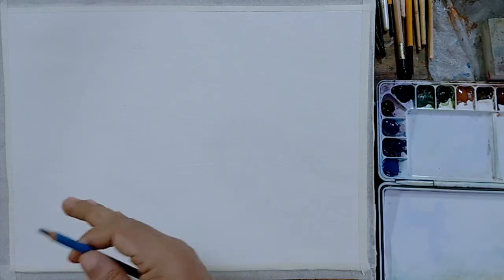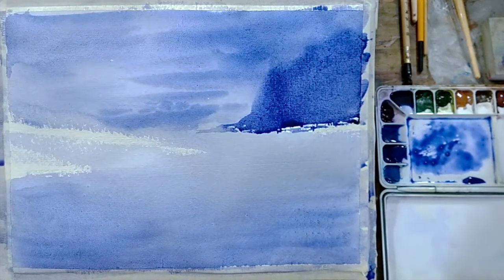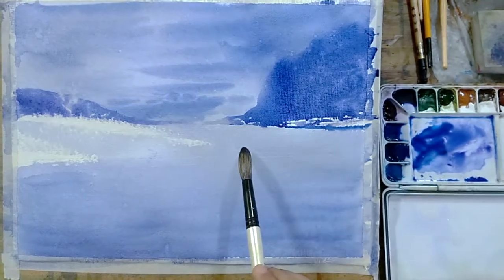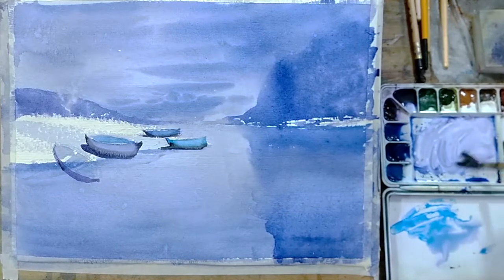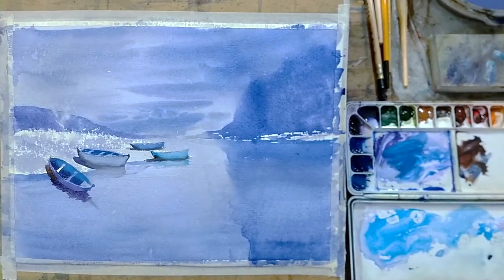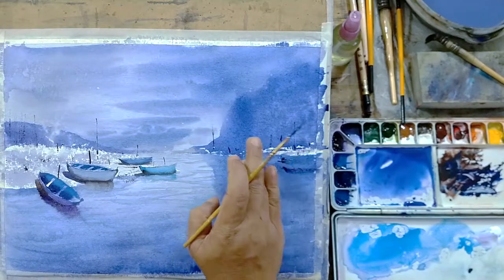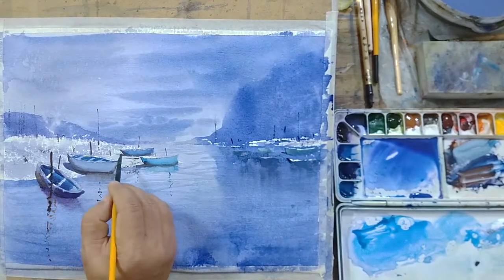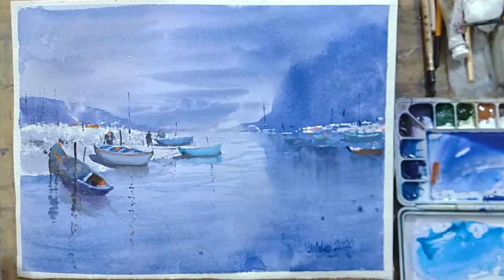How to Watercolor - Simplified Watercolour from Imagination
Watercolor Painting tutorial demonstrating how to develop a watercolour landscape from Imagination, with detailed narration of how my ideas are getting evolved. This will help beginners and intermediate artists who want to explore watercolor art, particularly developing it from just a vague or no ideas. Allowing ideas to float as we go ahead...  The subject is treated with emphasis to learning the approach, not to cover perfectly finished details.

Materials used: Indian Handmade Paper 300GSM rough and Camel Artist Quality Watercolours.

 Ultramarine Blue, Cobalt Blue, Violet, Cerulean Blue, Burnt Sienna, Mauve, Orange, White